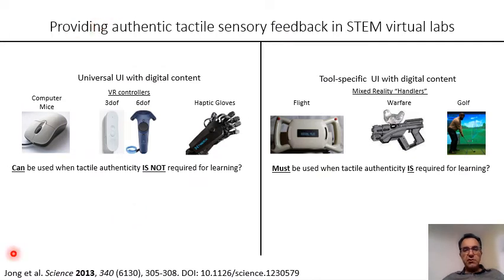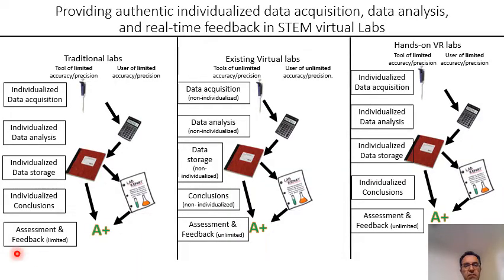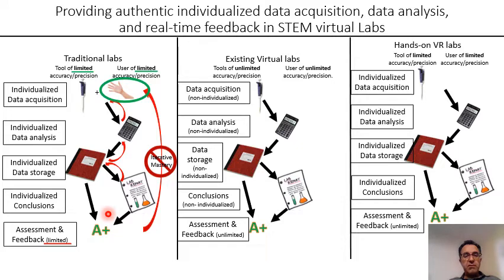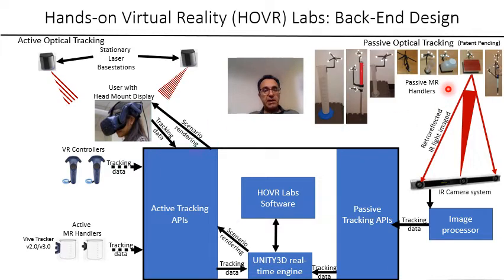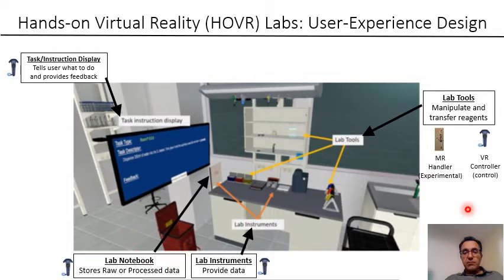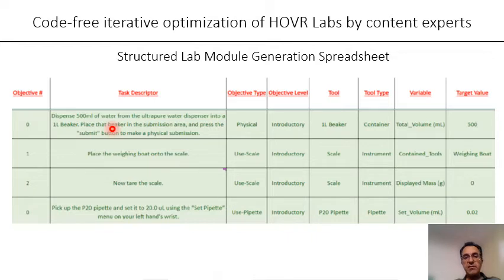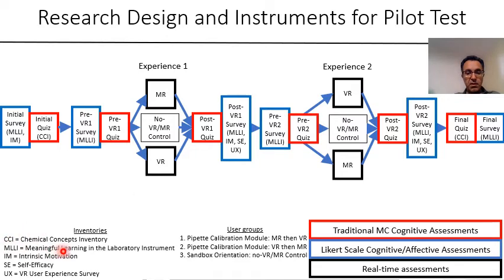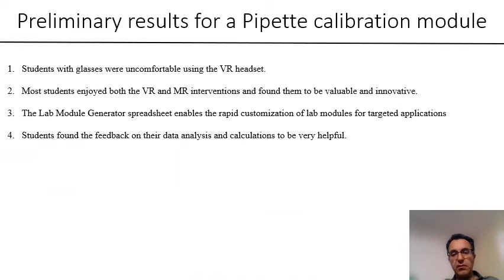iLRN2022: Framework For Scalable Content Development In Hands-on Virtual And Mixed Reality Science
Framework For Scalable Content Development In Hands-on Virtual And Mixed Reality Science Labs
Short paper: 4 to 5 pages
Academic Stream, Main Round – Core Track 5: STEM Education